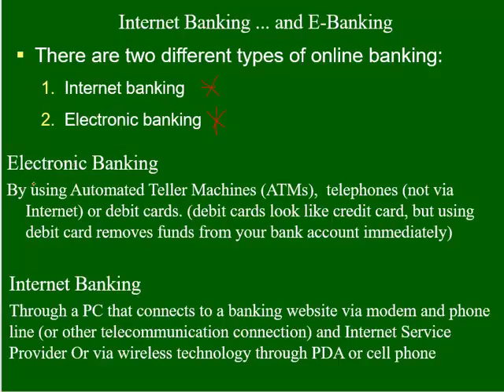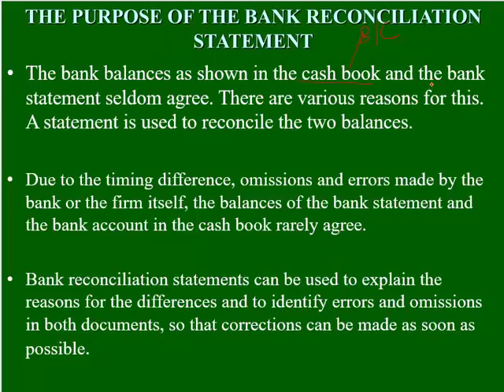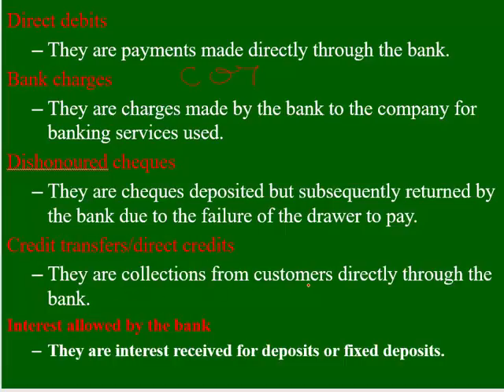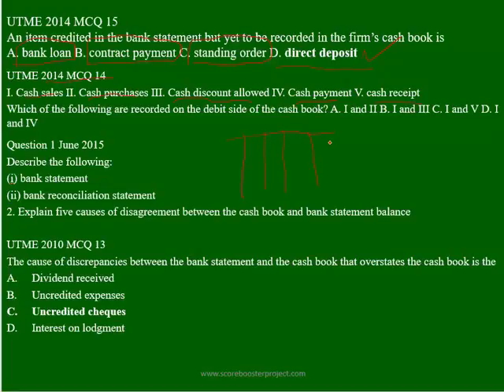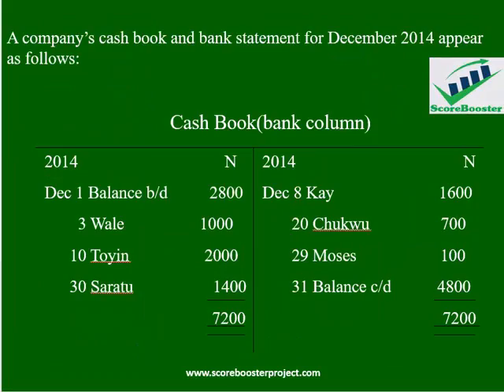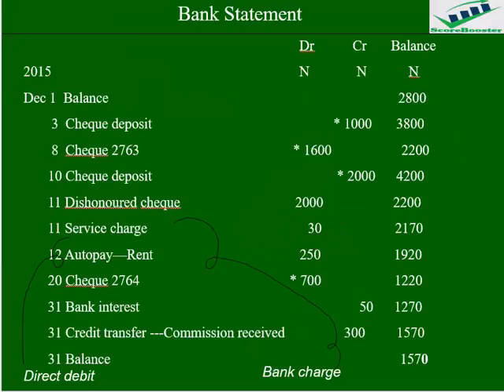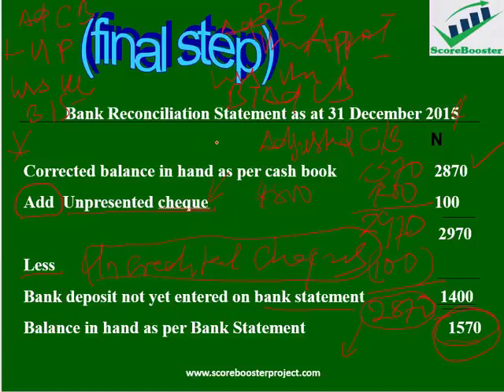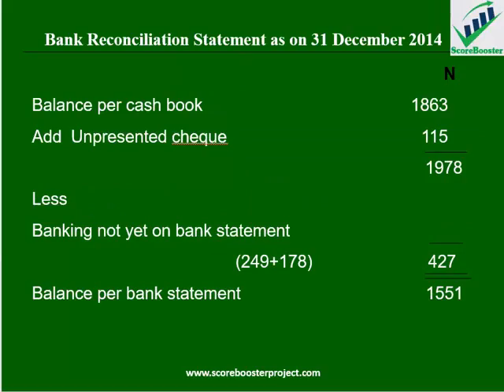Students Score Booster in Accounting: Bank Reconciliation Statement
This video is presented to assist senior secondary school students to learn Accounting online free of charge and irrespective of their locations. It is to serve as a supplement to classroom learning. It is a good countdown reference for JAMB/UTME and other university entrance exams. Kindly subscribe to our YouTube Channel by clicking on the "Subscribe" button that is located below the video to get updates on new videos or catch us on WhatsApp by sending your mobile number to .